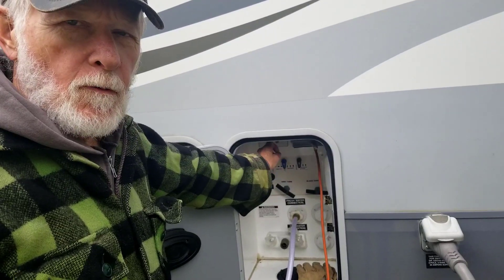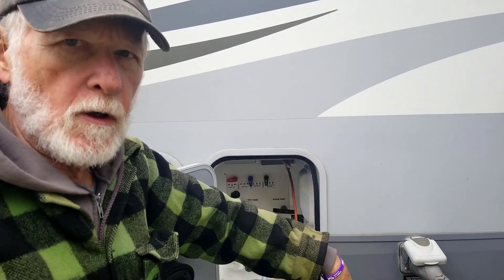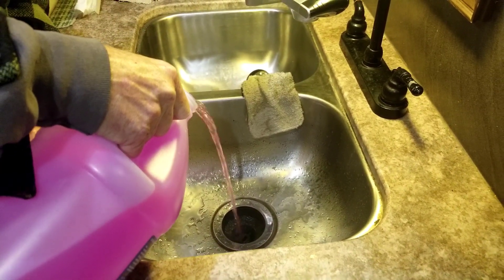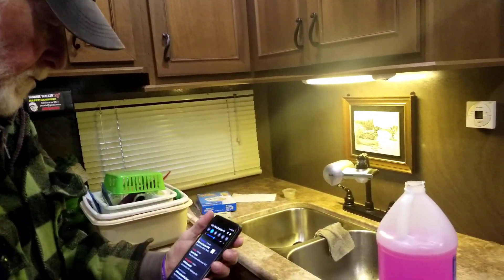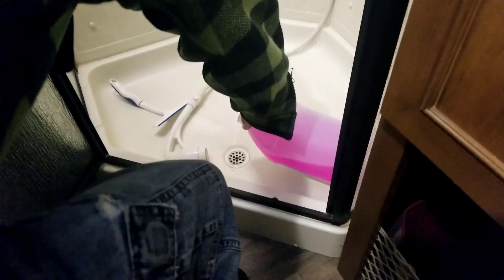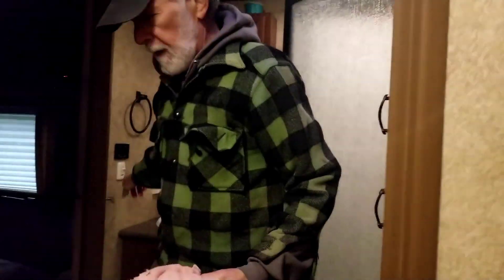3 Years on the Road | Fancy-Free RV Winterize for the First Time!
There are two best ways to Winterize an RV. You can Winterize with an air compressor or RV Antifreeze. We did both. We also share a few more ideas, tips, and things we used and recommended.

RV & Marine Antifreeze -50°F Guaranteed

Flow Max 689052 Self-Priming 12V Water Pump